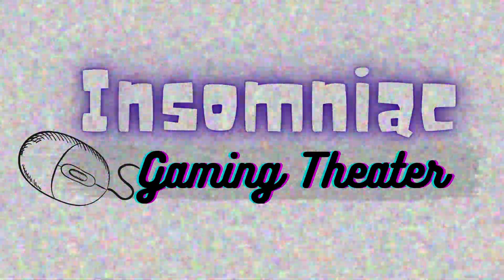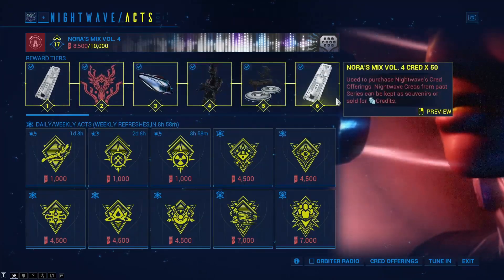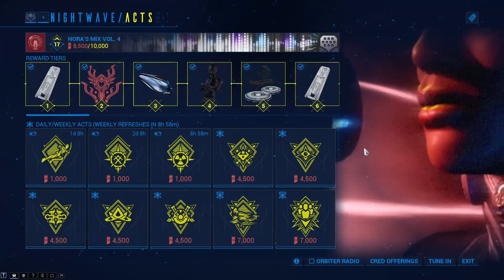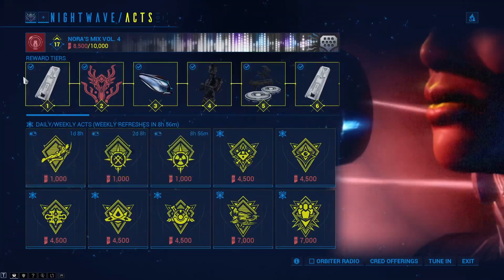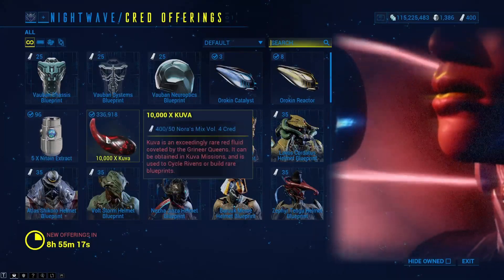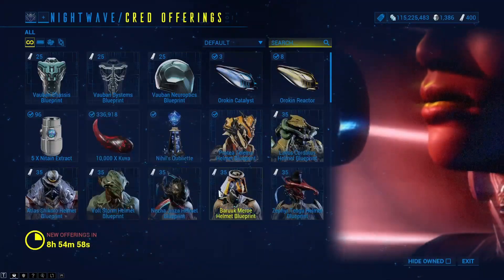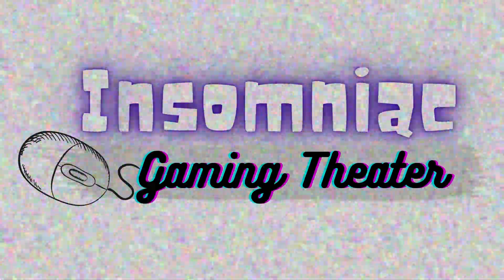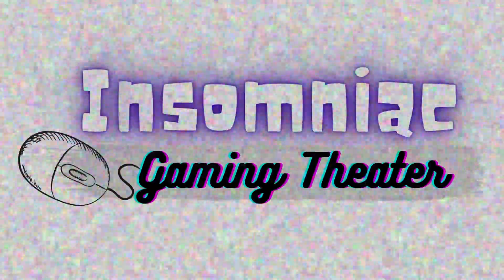What Is Nightwave, and Why Do It? Let's Learn: Warframe.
We cover the basics of what the Nightwave is, how to advance in it, and what the rewards are.

If you'd like to try Warframe, clicking the link below will get you a 7-day EXP boost!